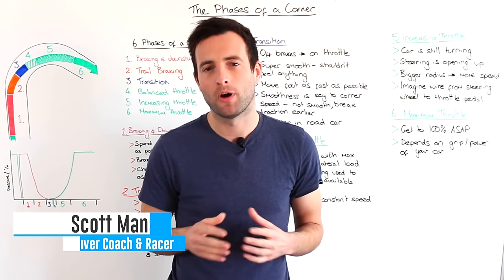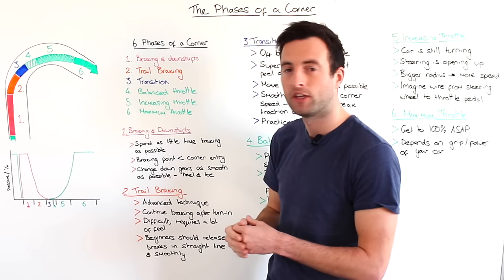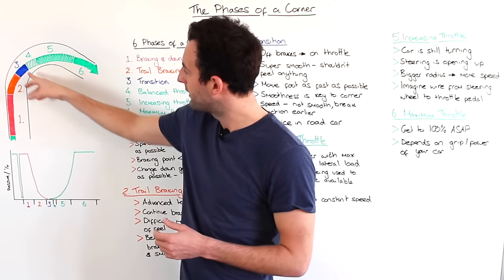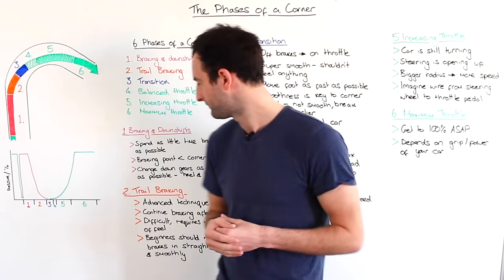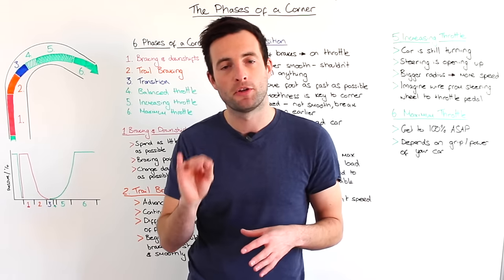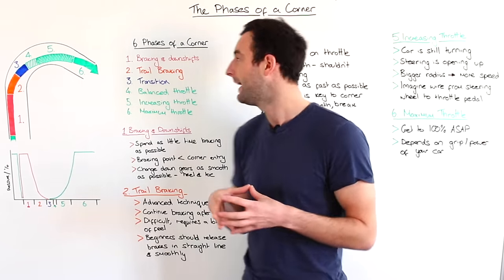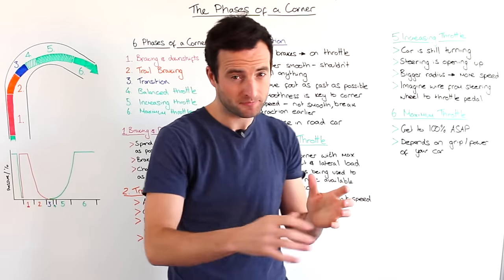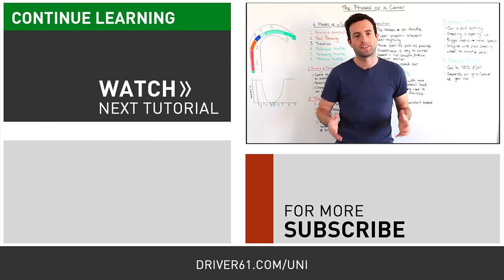The 6 Phases of a Corner: a Step-by-Step Guide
Welcome to the second tutorial in our Driver’s University series. We’re going to take a detailed look at the six phases of a corner –  how to take a corner and what you should be doing at each point through it.

This whiteboard lesson will cover:

- the six phases of a corner
- how to best take a corner
- how to carry the most speed through the corner
- what inputs you should be making with the pedals
- Now that we understand what a racing line is, it’s time to look at the - six phases of a corner – basically, what we’re supposed to be doing - at each point through a corner and how we should do it